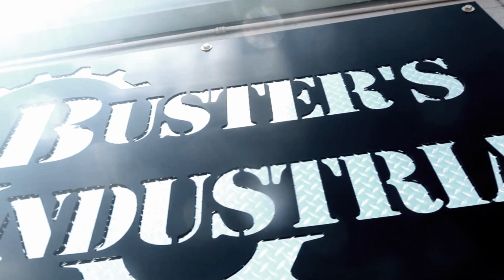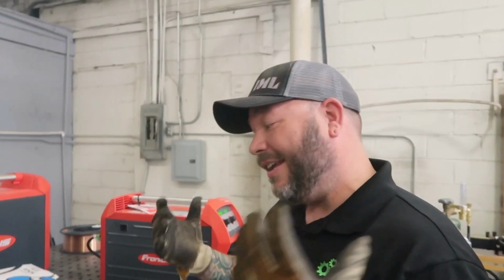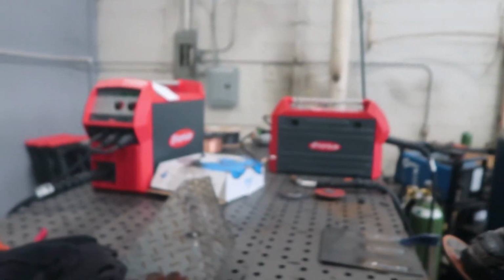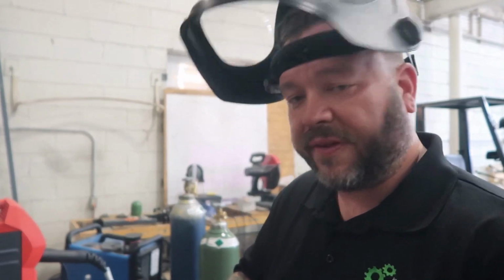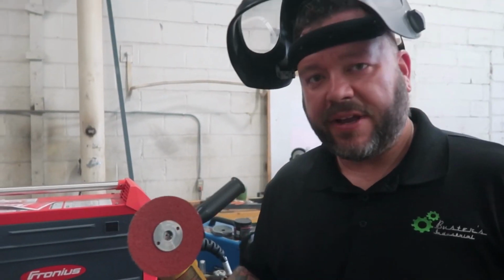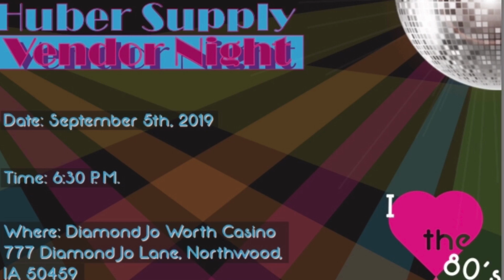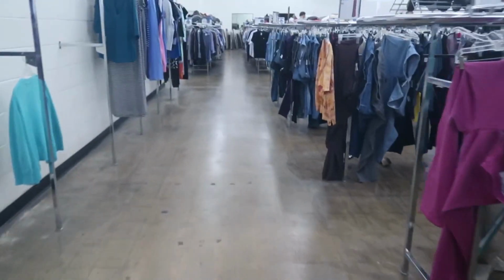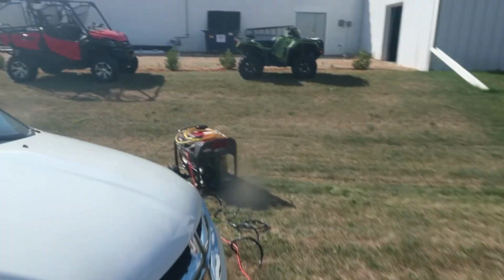What Is The Best Grinding Disc For Removing Welds????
What are the best grinding discs for removing welds? We made a trip to Buster Industrial and Jeff explains the difference between three standard grinding discs. You can find more information on Buster and the discs they provide here

Voyagedallas.com/interview/meet-jeff-buster-busters-industrial-ft-worth/